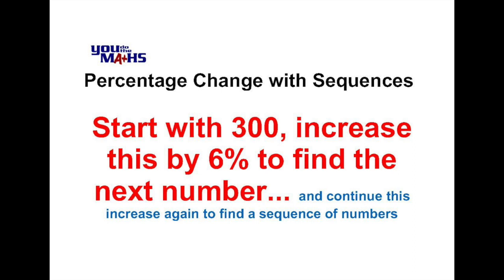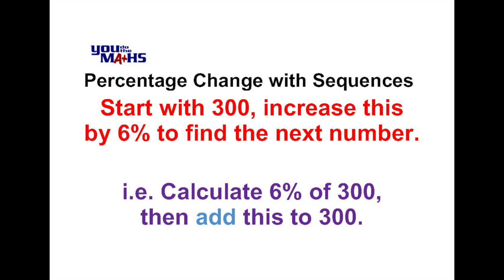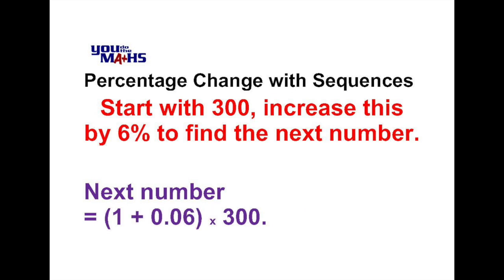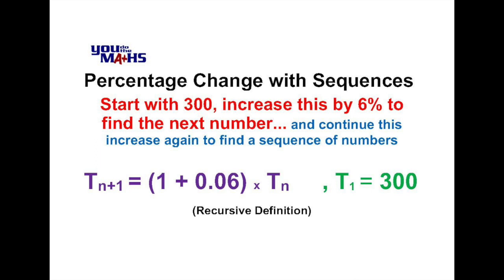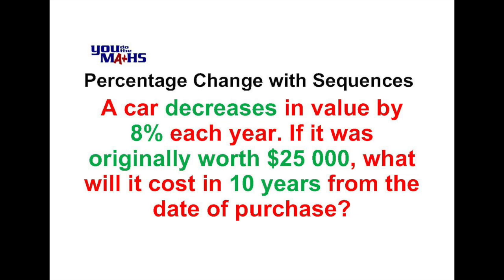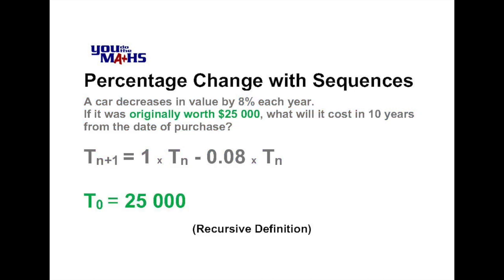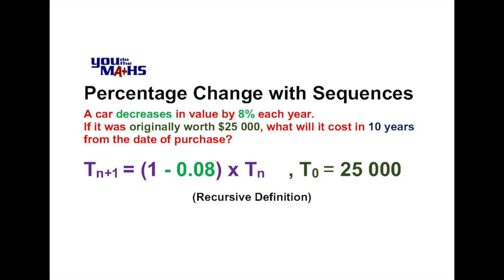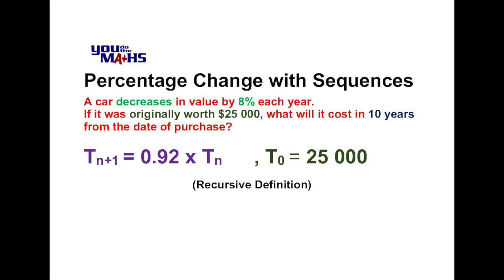Sequences : Percentage Increase and Decrease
This video shows how sequences can be used to calculate values that are increasing, or decreasing, by the same precentage amount over a period of time.